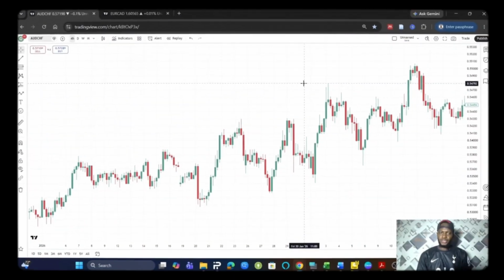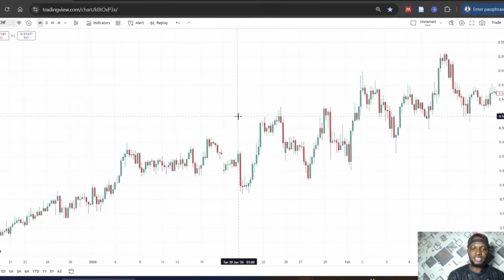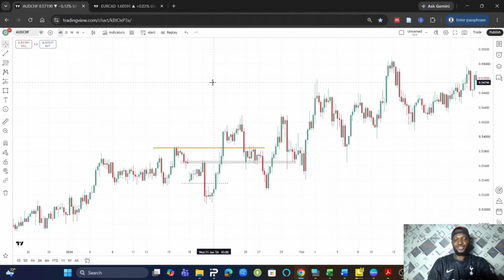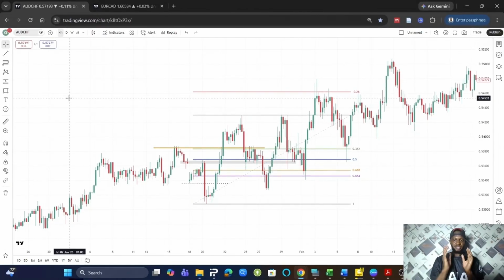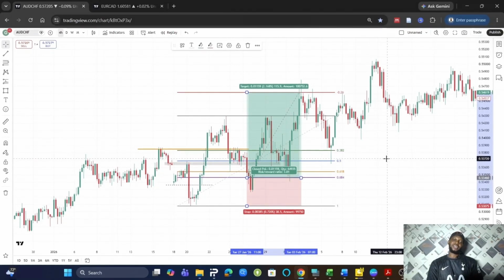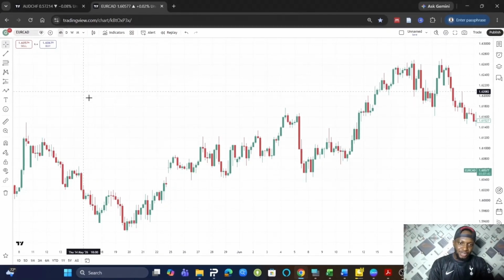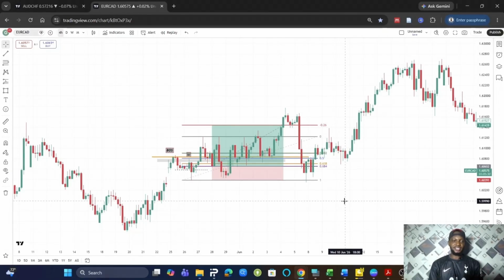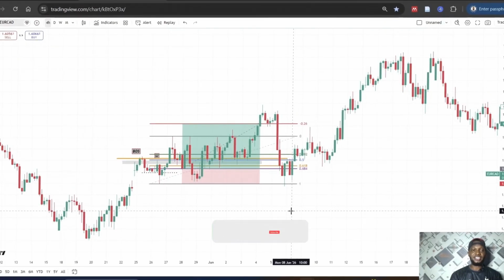The Simple Trading Strategy I Used to Pass my Hola Prime Phase 1 Prop Firm Challenge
In this video, I have done my best to explain the swing trading model I used to pass the phase 1 account of a prop firm challenge I took. This model is very simple and easy to follow. It is suitable for people with busy lives that cannot afford to be in front of their computers and the charts all day to monitor their trades.